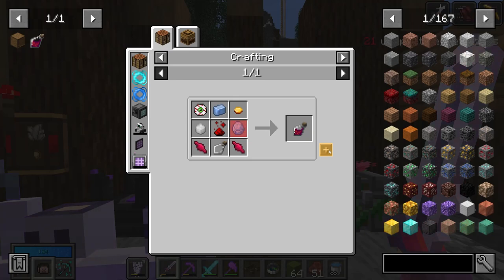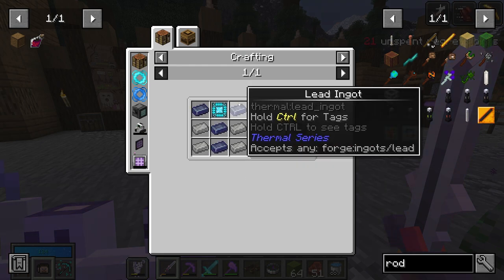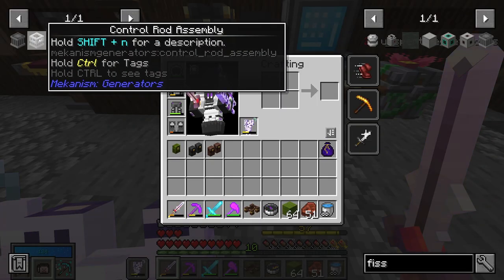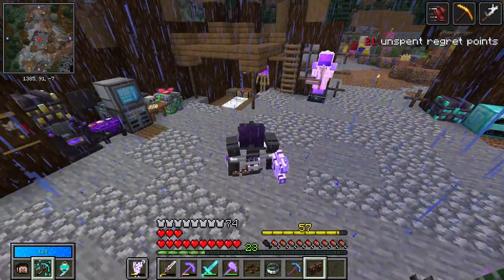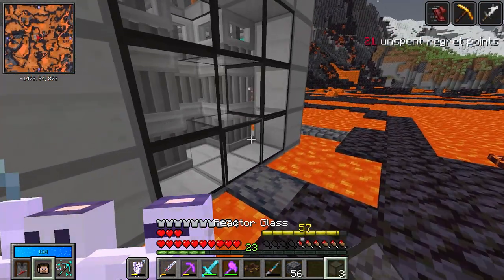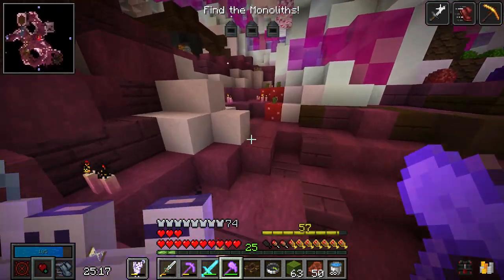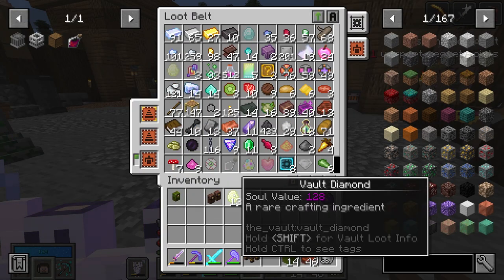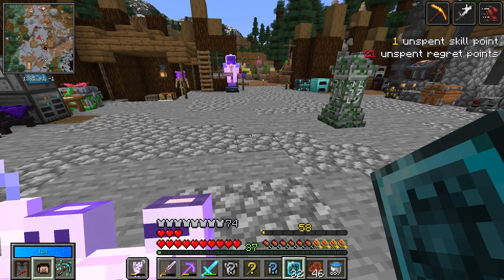The Fission Reactor Begins! - Vault Hunters 1.18 Minecraft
Dejojotheawsome begins the process of super power production in Vault Hunters with a Fission reactor from mekanism!

Vault Hunters 1.18 is a Minecraft Modpack created by Iskall85 and his amazing team of developers. In this modpack you use the vanilla features of Minecraft mixed with curated Mods to farm resources in order to fuel the creation of Vault Crystals. Your vault crystals open up vaults which you can loot and conquer on your path to defeat the Final Vault!